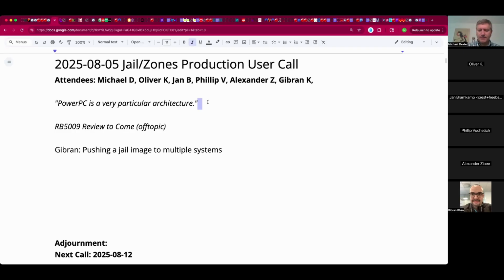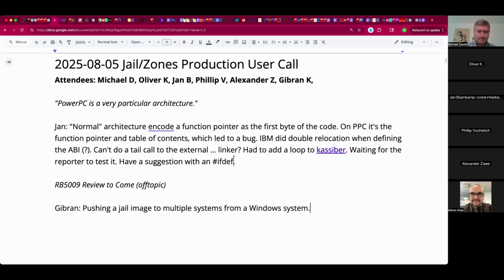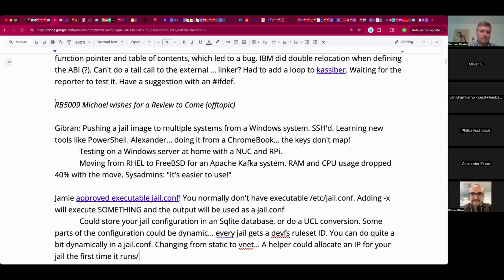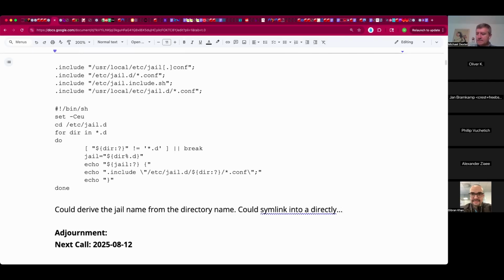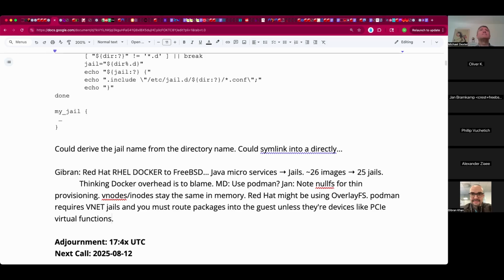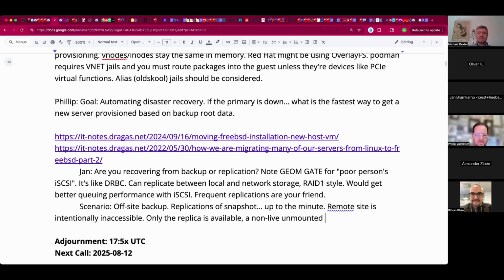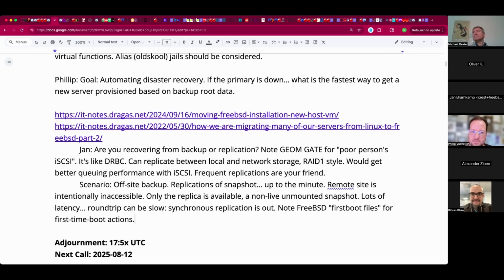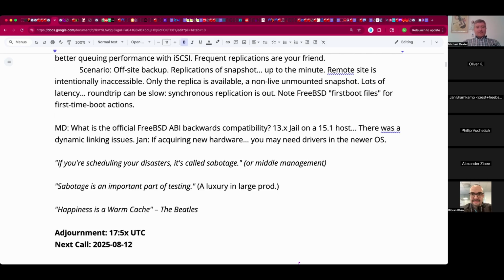2025-08-05 Jail/Zones Production User Call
The August 8th, 2025 Jail/Zones Production User Call

We discussed surprises on the Power architecture, RHEL to FreeBSD migration with up to a 40% performance increase, the approval and abilities of the executable jail.conf Review, strategy for automating disaster recovery on FreeBSD hosts, jail ABI backwards compatibility, t-shirt ideas, and more!